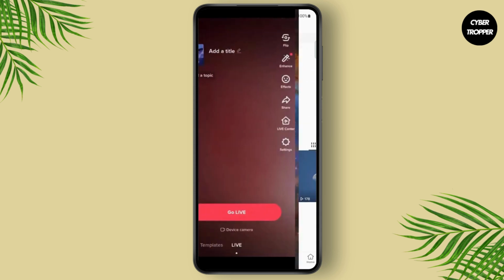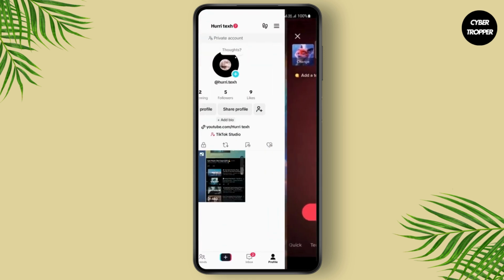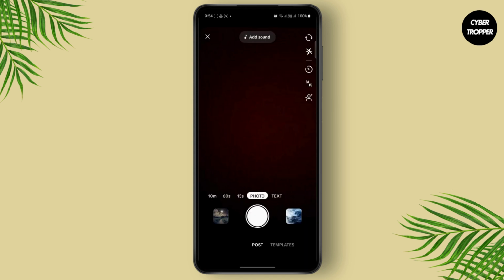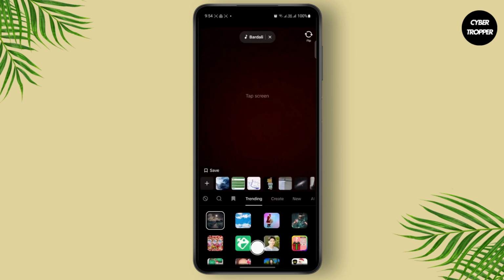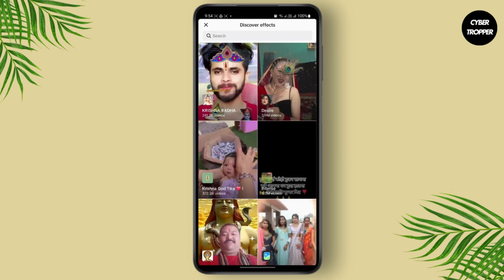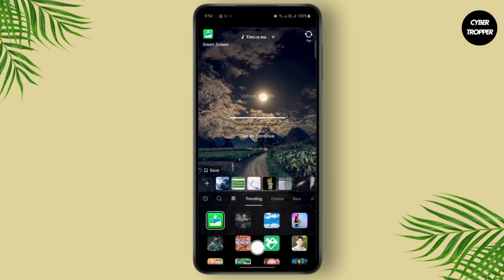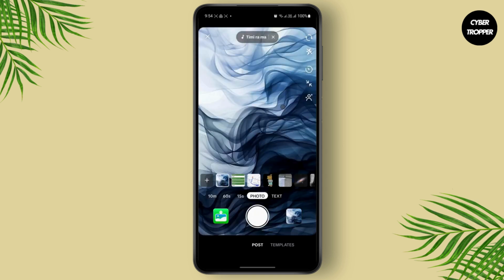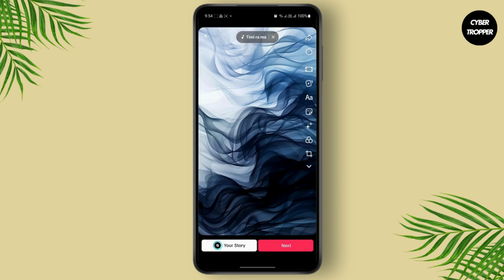How to Add Photo on Tiktok Live Background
Learn how to easily add a photo to your TikTok Live background with this step-by-step guide! Whether you're looking to personalize your stream or use a custom photo background, this tutorial has you covered.

In this video, you'll discover how to add a photo to your TikTok Live background, how to put a background on TikTok Live, and how to use a photo or video as your background during a live session.

0:20 Step 1: Accessing Your TikTok Live Settings
0:45 Step 2: Adding a Photo as Your Live Background
1:10 Step 3: Customizing Your Live Stream